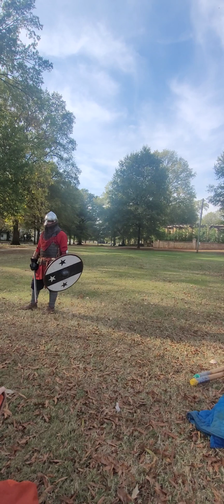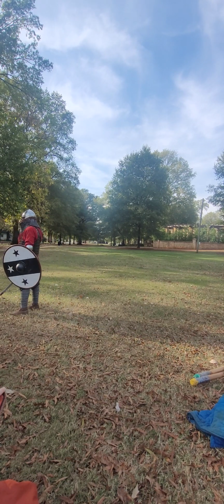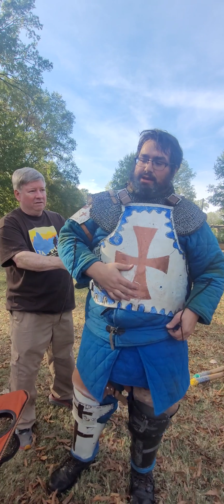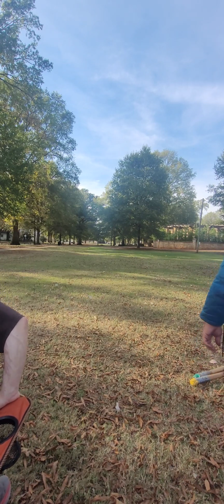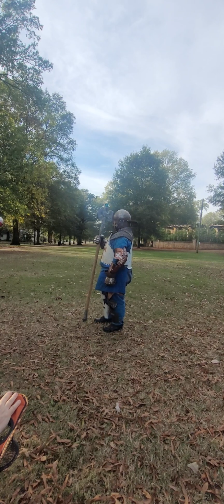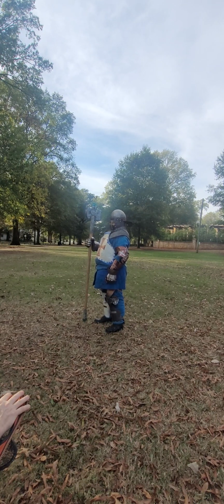Fighter Practice of 11/17 2024 Good Day to Cardio